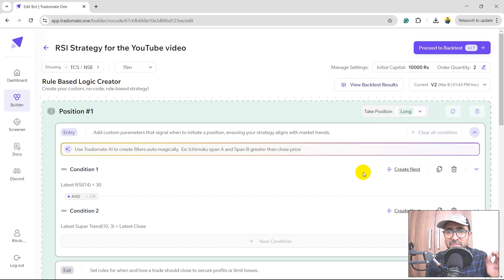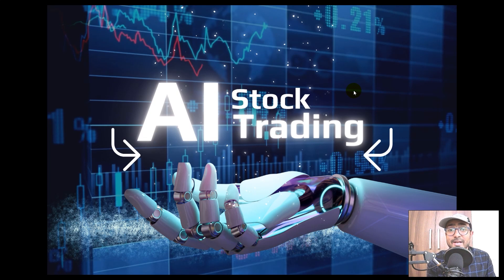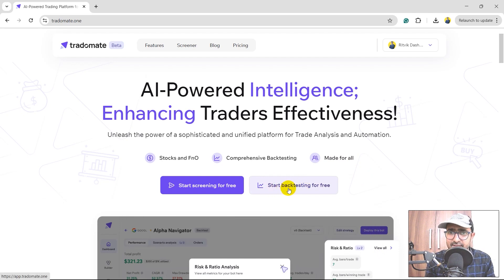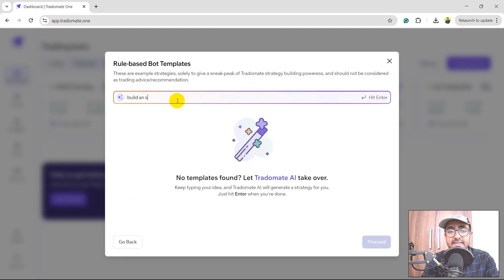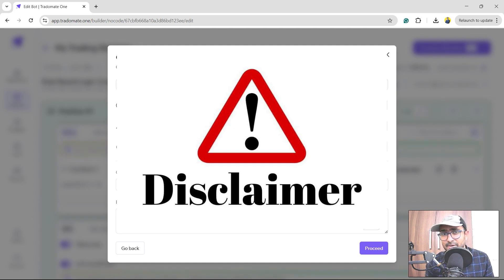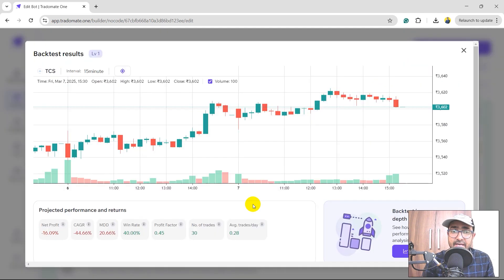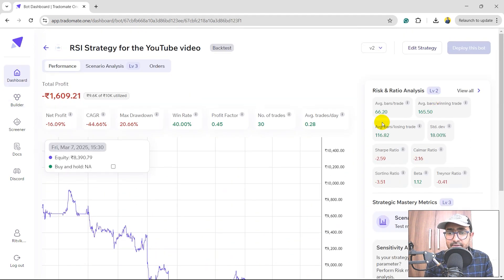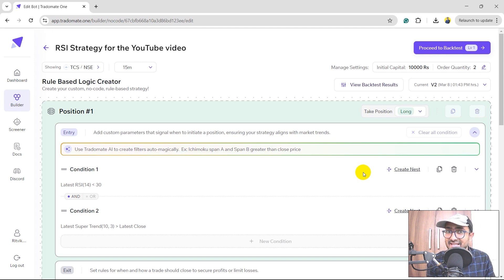How to use AI to create Trading Strategy | Tradomate AI-powered strategy creator 📈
AI-Powered Trading Strategy Builder | Pre-Launch | Tradomate

⌚ TimeStamps:
Intro (0:00)
About the video (0:29)
Tradomate.one (1:17)
Using AI to build trading strategy (2:13)
Improving strategy with AI (4:32)
Backtested results (5:25)
Outro (8:12)